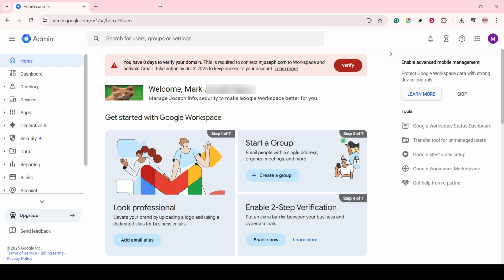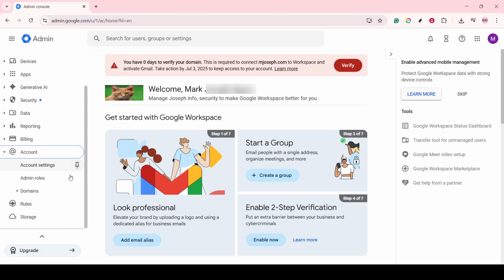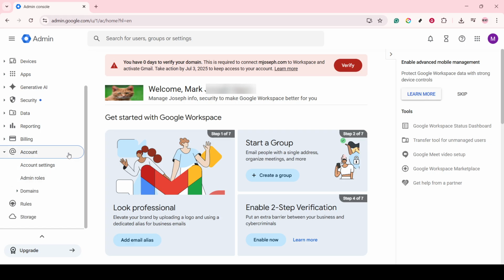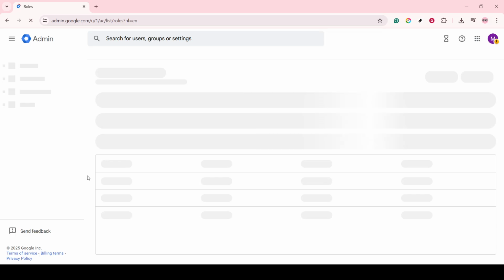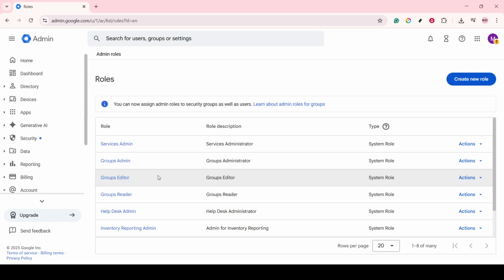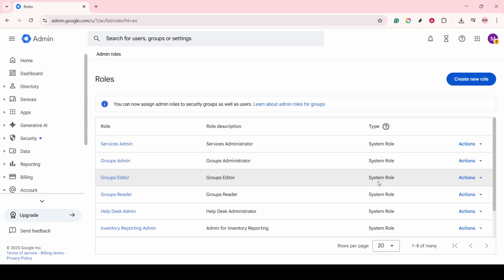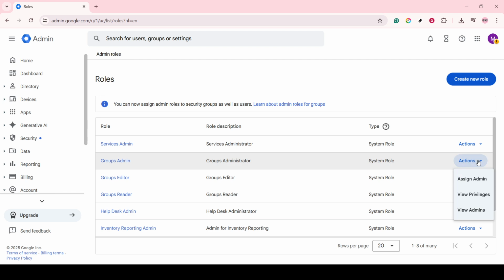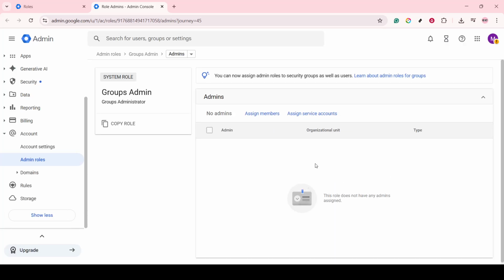How to Assign Admin Role in the Google Workspace [2025 Easy Guide]